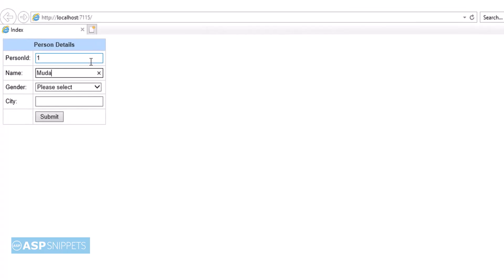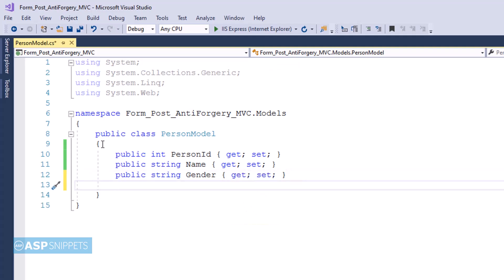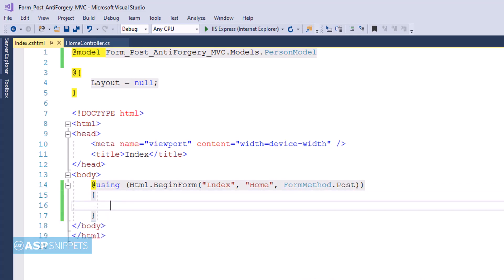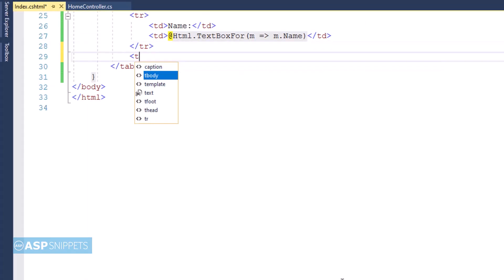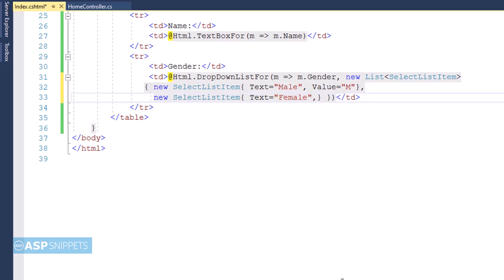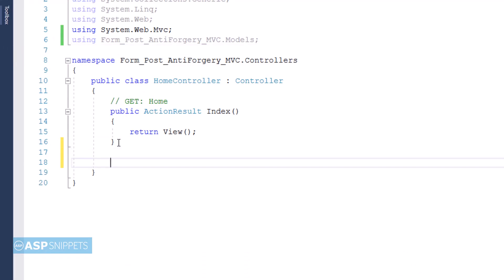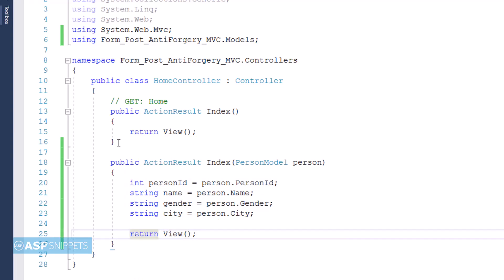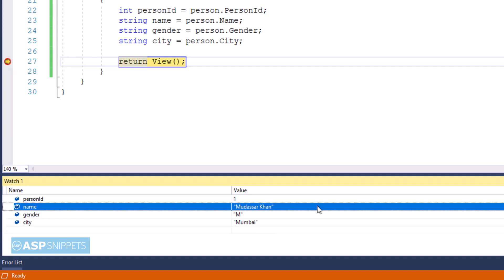Using Html.AntiForgeryToken in ASP.Net MVC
Here Mudassar Khan has explained how to use Html.AntiForgeryToken Helper method in ASP.Net MVC.

The Html.AntiForgeryToken is used to generate a unique AntiForgery Token in a Hidden Field which is sent to the server for validating requests in ASP.Net MVC.

Chapters :
00:00 Introduction
00:17 Adding Model class
01:15 Opening Home Controller
01:29 Adding Model for Razor View
02:00 Adding AntiForgeryToken using Html Helper class
05:05 Adding ActionResult in Controller
06:12 Adding ValidateAntiForgeryToken attribute in ActionResult
06:40 Demo